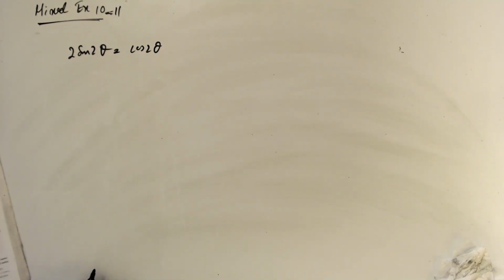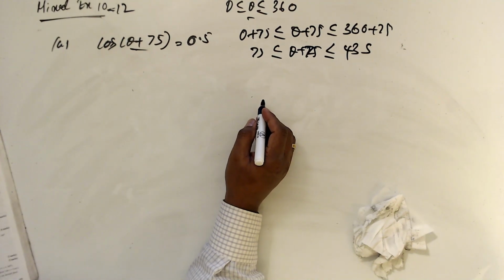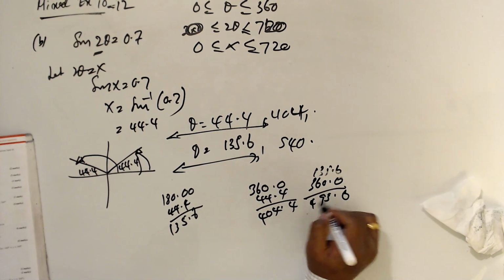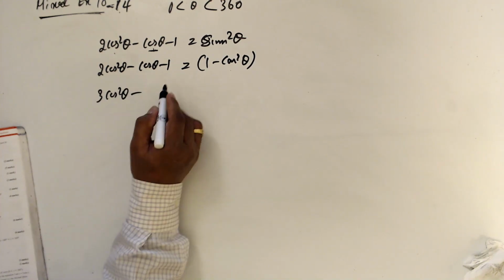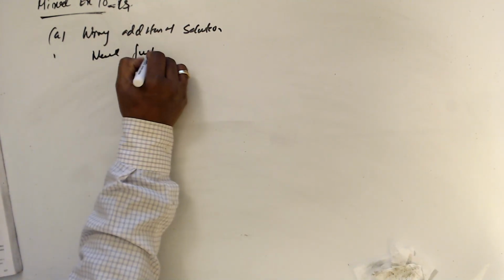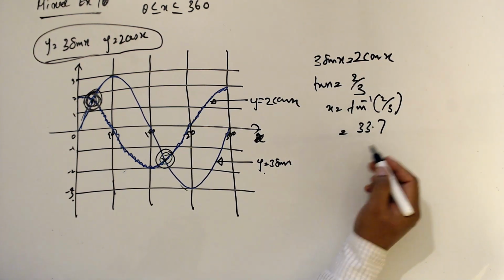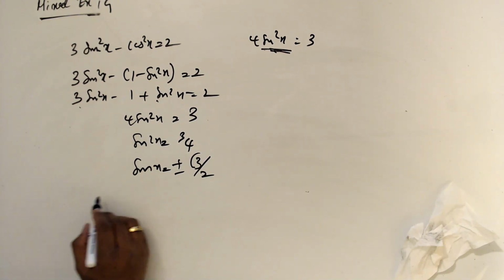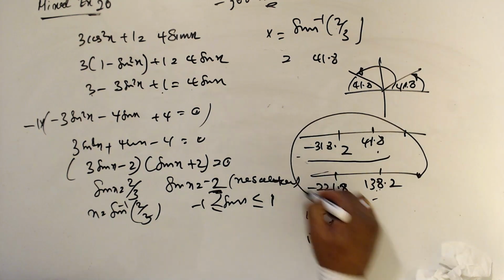Maths AS Level-Edexcel Pure Maths- Trigonometric identities and equations - 22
22 Chapter 10   Mixed Ex   11 to 20